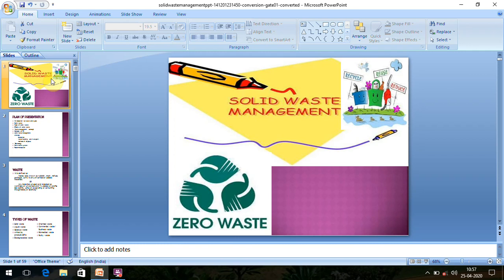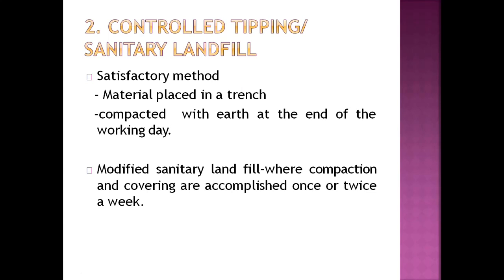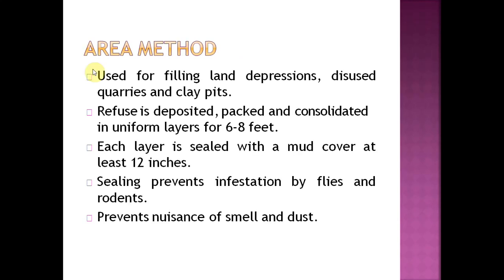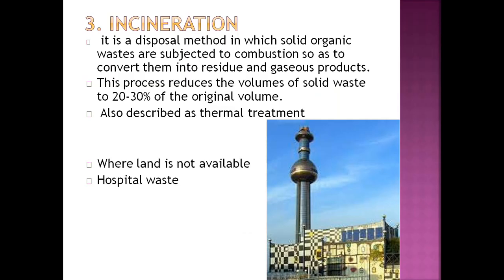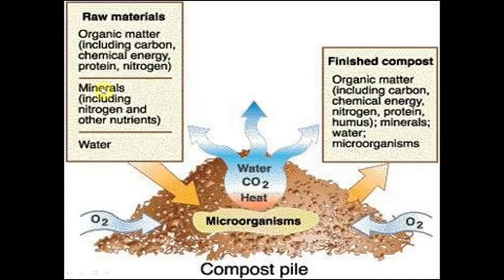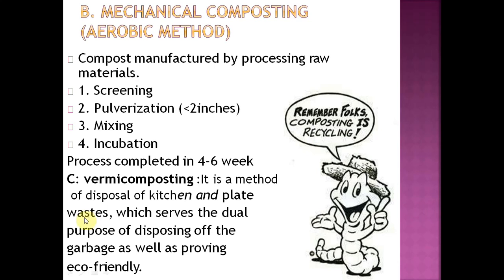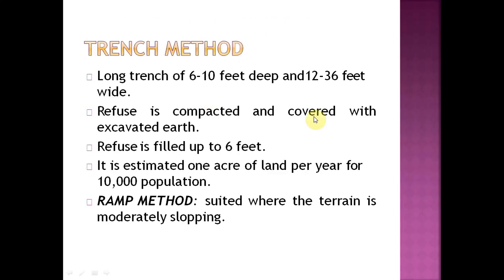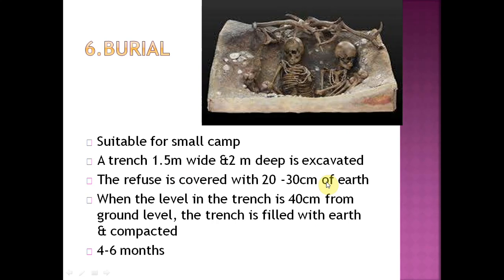SOLID WASTE MANAGEMENT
Dumping, Sanitary Landfill, Incineration, Composting, Manure pits & Burial

2)Oral medicine & Radilology

3)Oral pathology

4)Pedodontics

5)Orthodontics

6)Public health dentistry

References-
1)ESSENTIAL OF PUBLIC HEALTH DENTISTRY. SOBEN PETER, 5th edition

2)TEXTBOOK OF PREVENTIVE  AND COMMUNITY DENTISTRY. SS HIREMATH, 2nd edition

3)PARK TEXTBOOK OF PREVENTIVE AMD SOCIAL MEDICINE. K PARK, 22nd EDITION